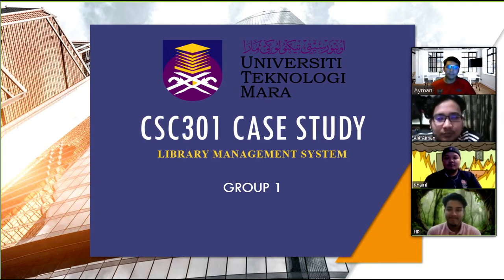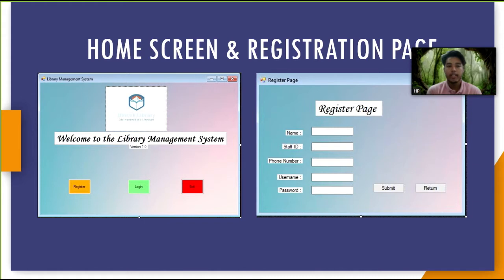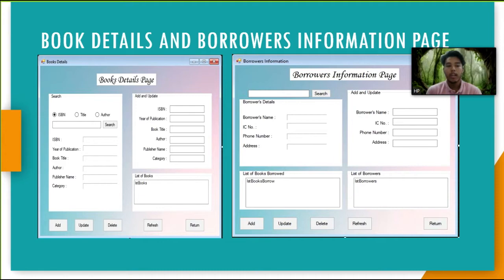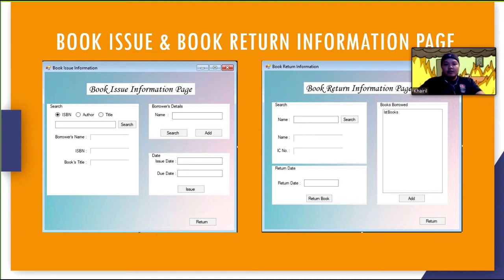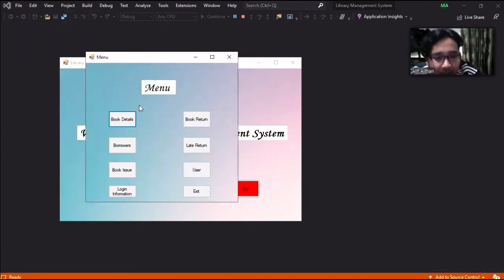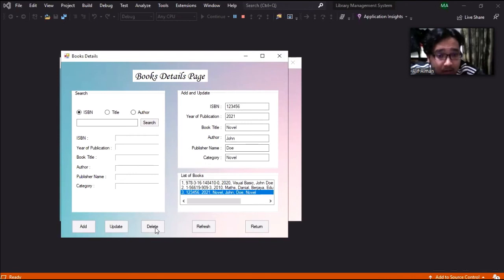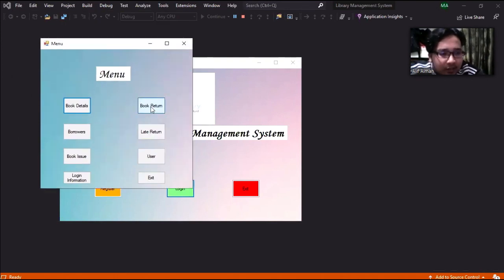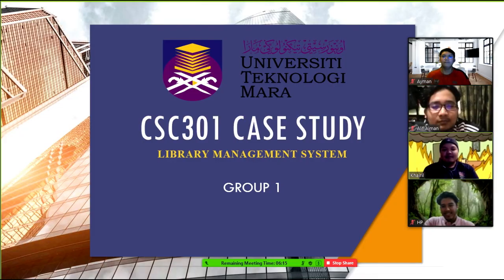CSC301 CASE STUDY (LIBRARY MANAGEMENT SYSTEM)